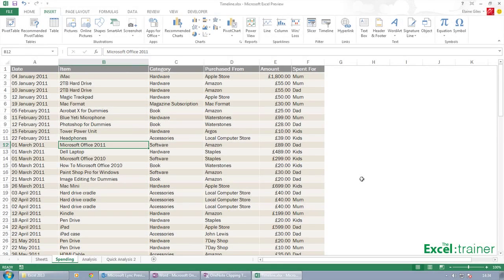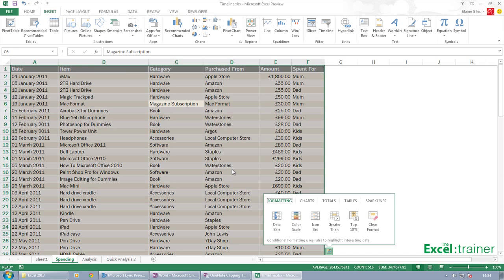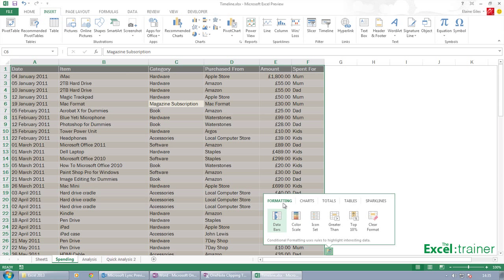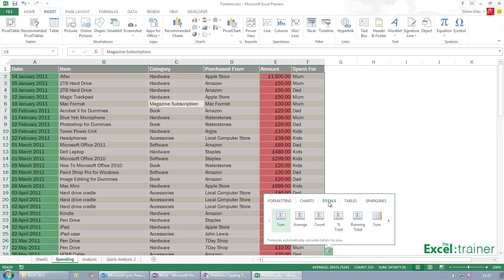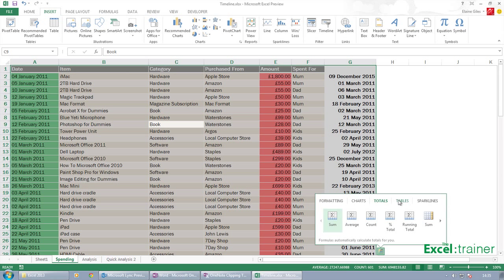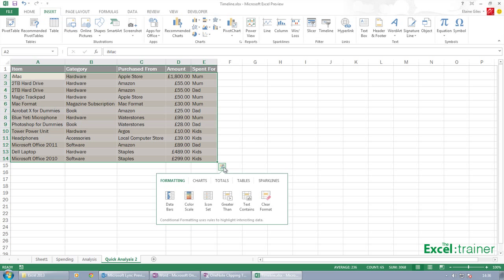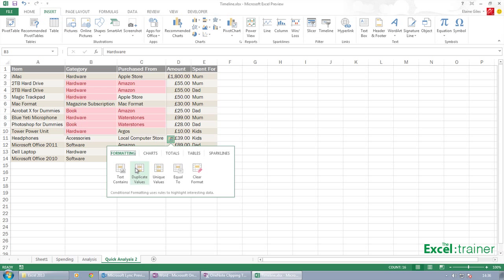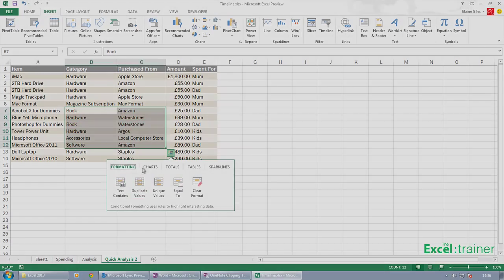What's New in Excel 2013 - Quick Analysis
Quick Analysis is a new feature where Excel will automatically analyze your data and offer different ways to present it. Watch this short video to learn more.